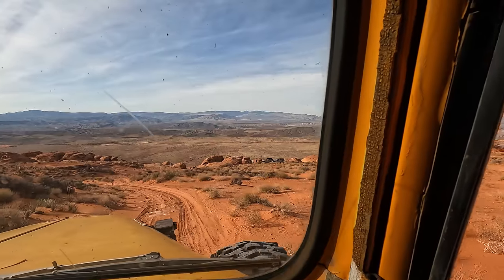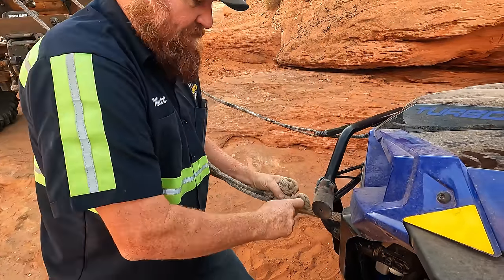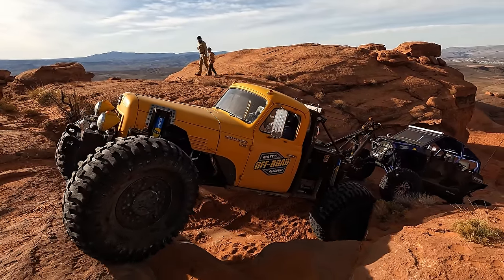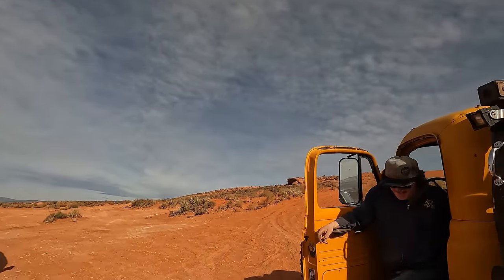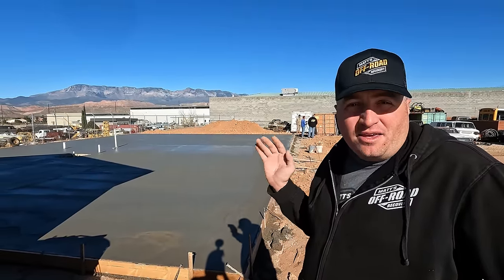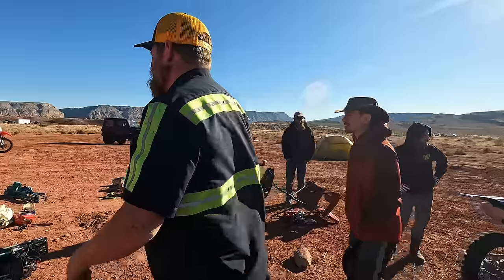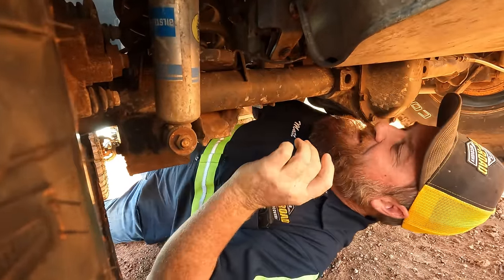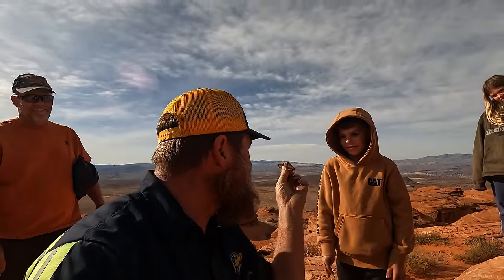I Let A Kid Take Over The Wrecker...Disaster?!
So I got a call for Jeep with some broken parts that need replacing.